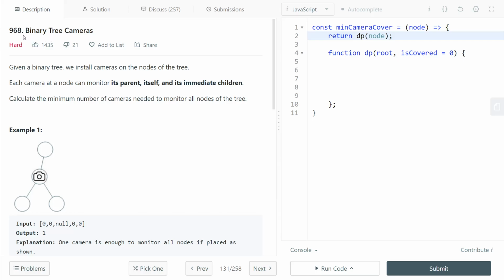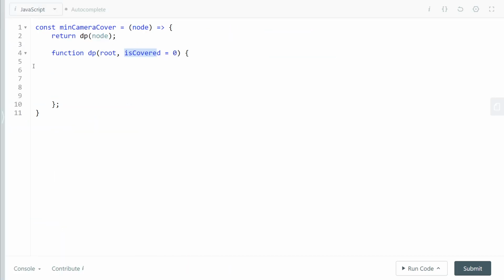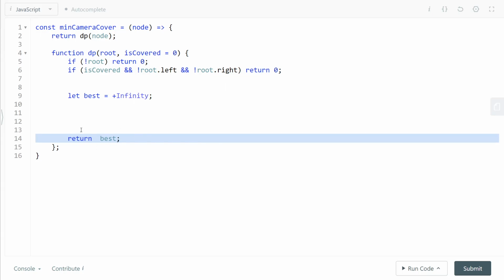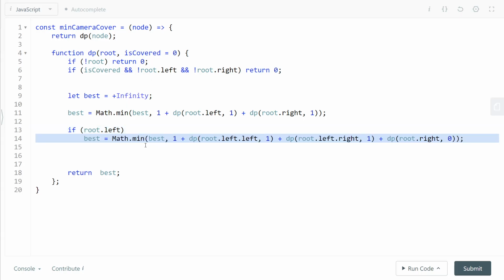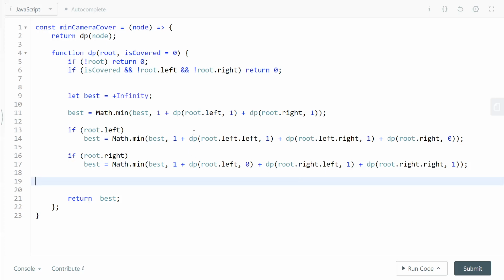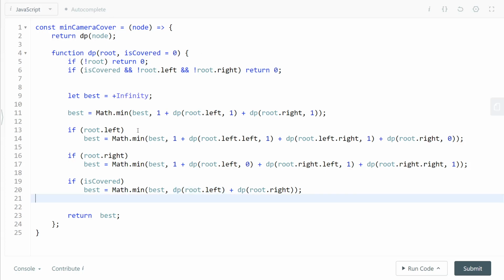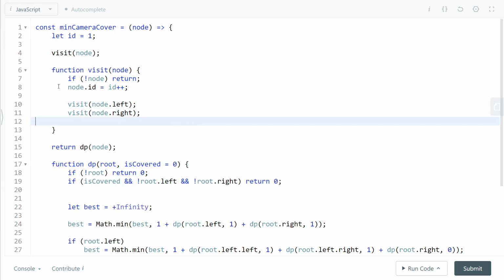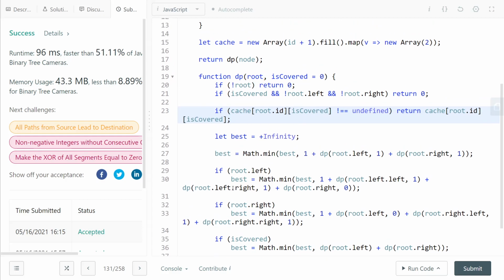LeetCode 968. [HARD] Binary Tree Cameras